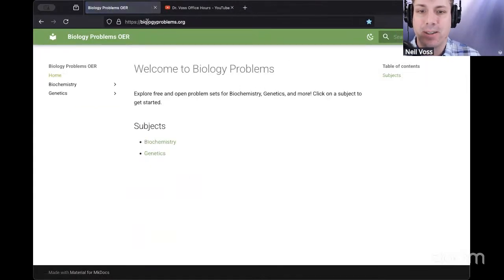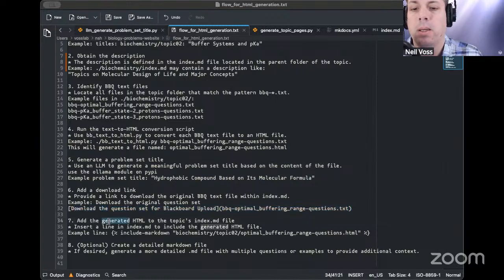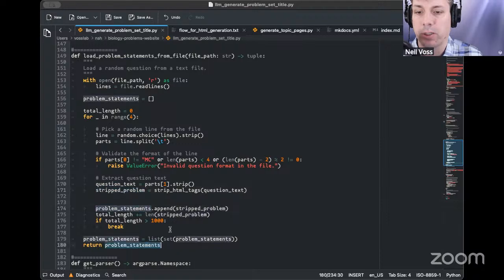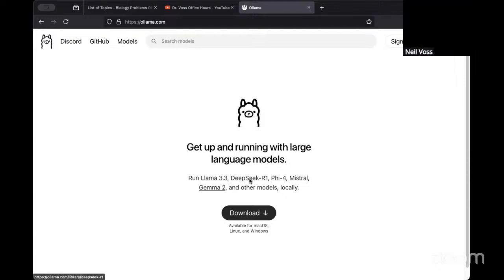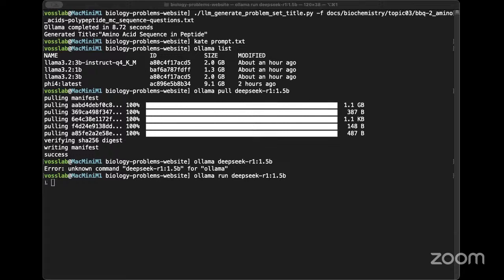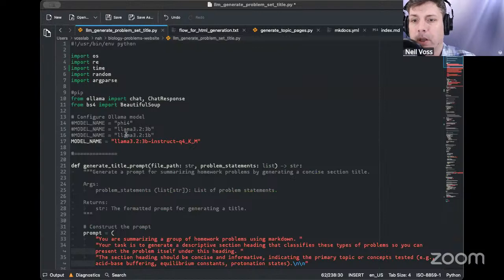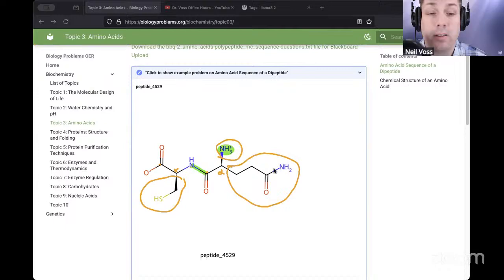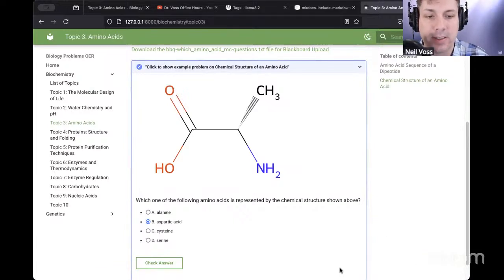Dr. Voss Office Hours